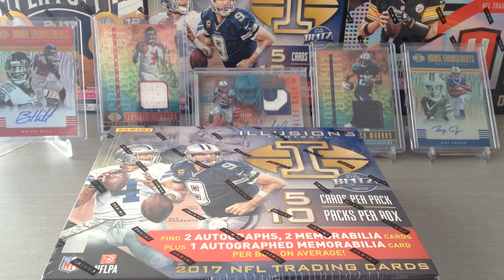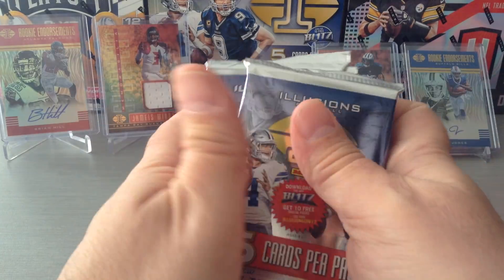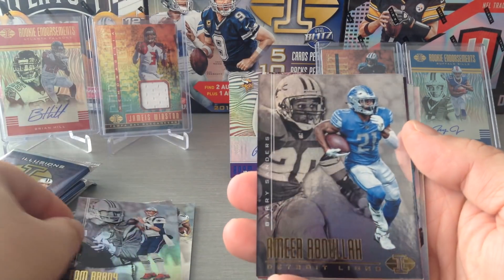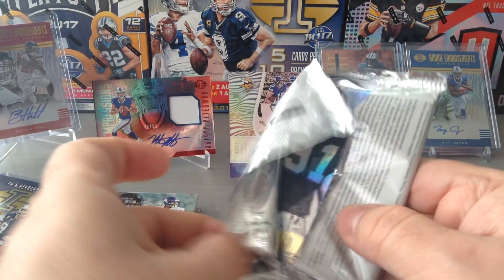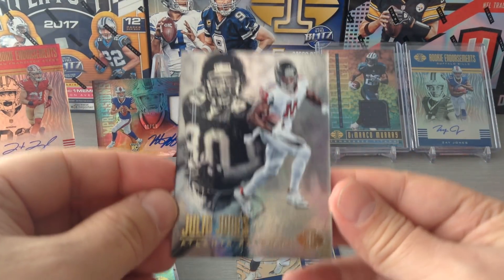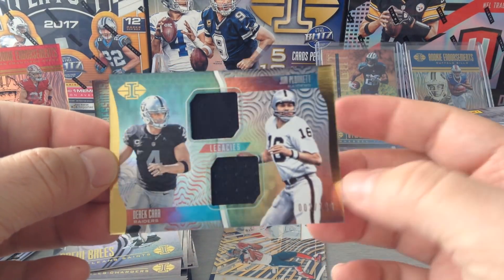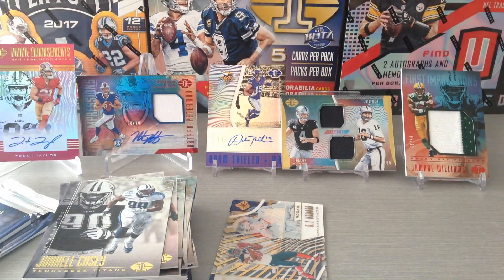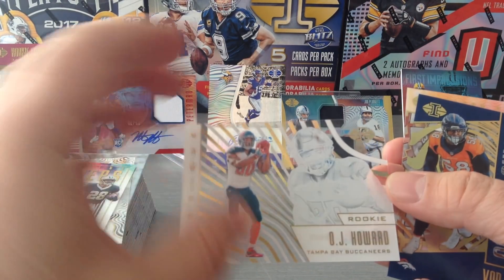2017 Panini ILLUSIONS Football ***HOBBY BOX #2/5 Hits/ BIG VIKING BOOOOM***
My second box openinig for the new Illusions product. Quality product with very well made cards. Enjoy the video.